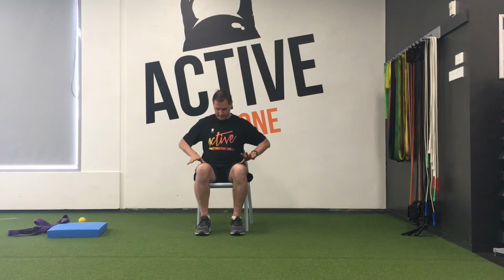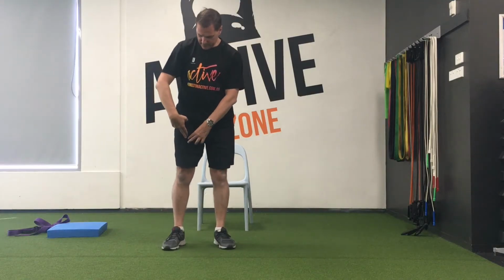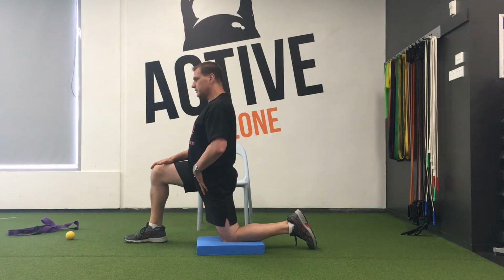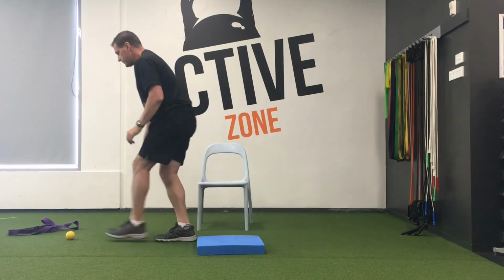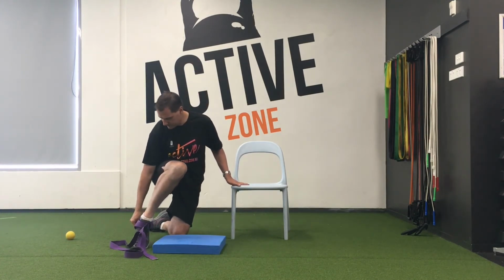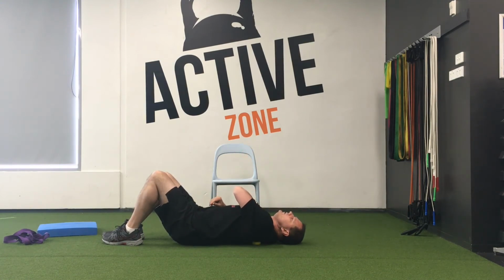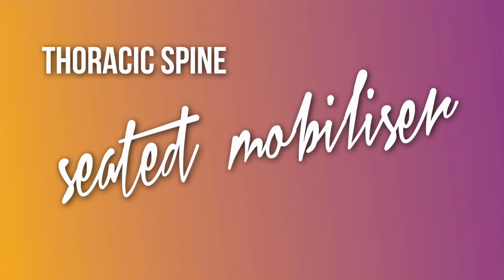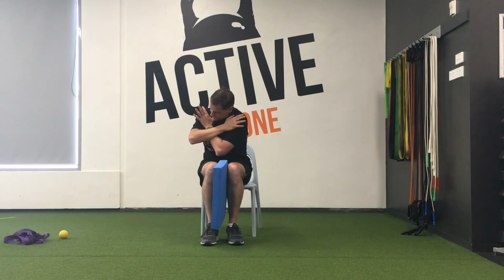Second Recovery Session with Patrick - Kingston Active at home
Hip flexor
Ball Release    20 sec each side
Mobiliser    x 10 each side
Dynamic Stretch   x 10 each side

Thoracic Spine
Ball Release          Position 1 – 5 breaths, Position 2 – 20 sec
Seated Mobiliser                 upright/hunched x 10 each side for both